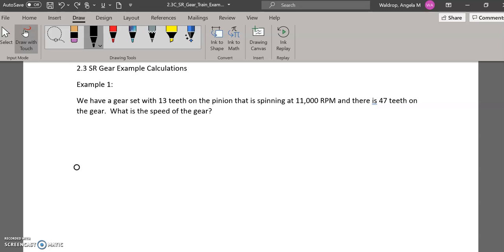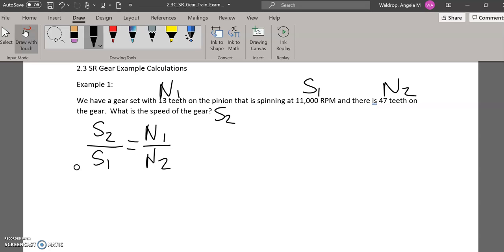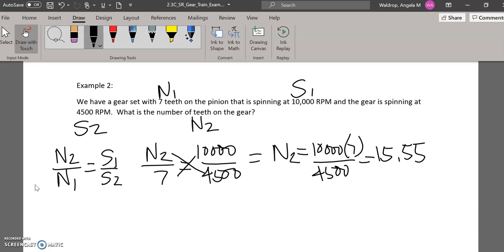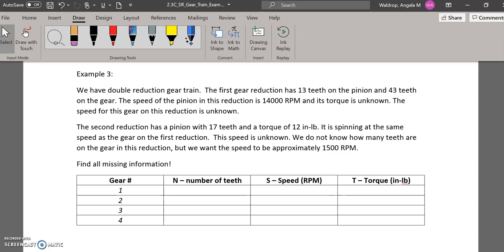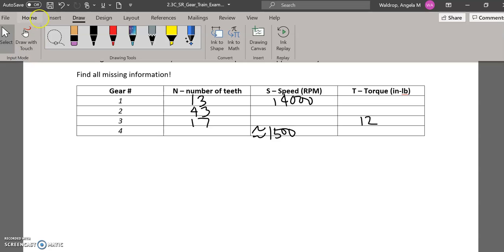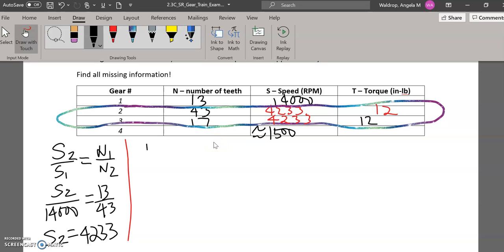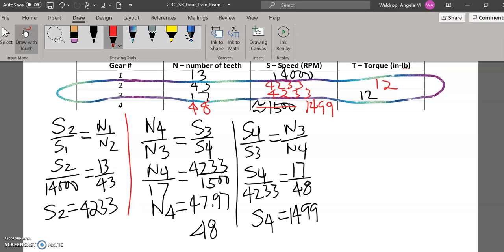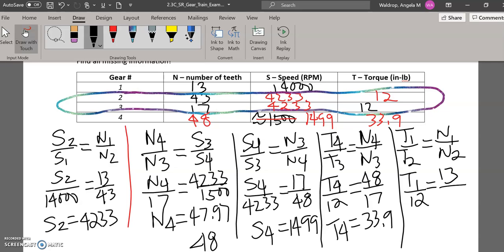EC2 Gear Train Calculations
This video will walk students through some sample gear train calculations.